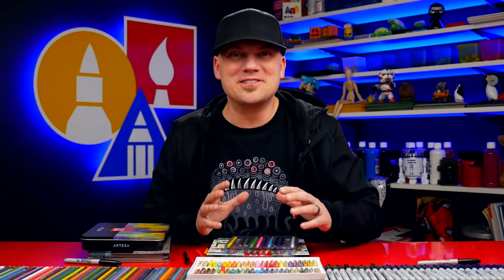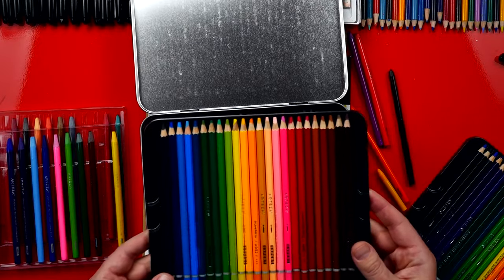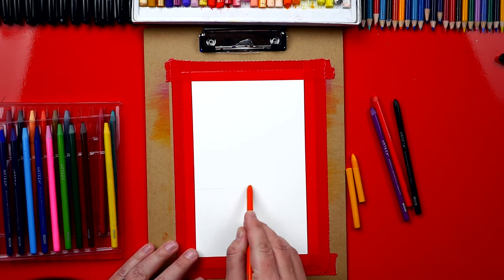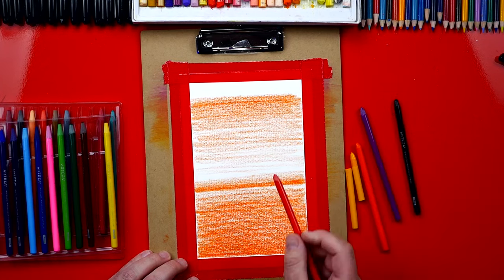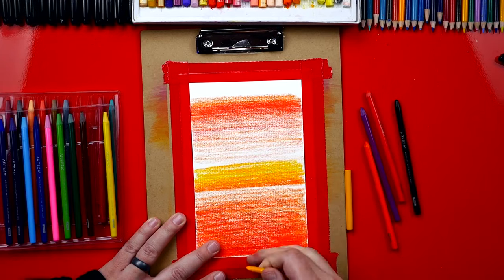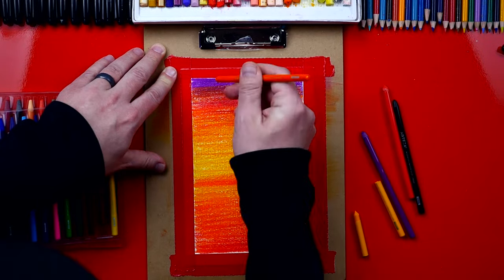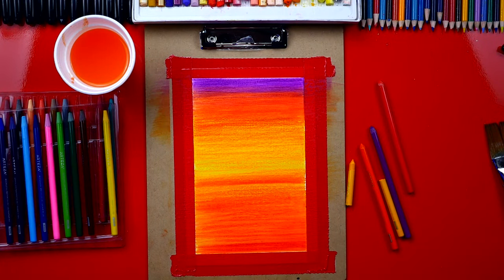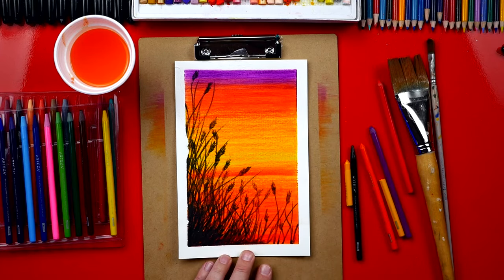How To Use Watercolor Pencils To Paint A Beautiful Sunset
Today we're learning how to use watercolor pencils to paint a beautiful sunset! I hope you're excited to follow along. You'll need watercolor pencils and watercolor paper for this lesson. In this video, I used Arteza brand pencils and paper. Here are the links to the products mentioned.